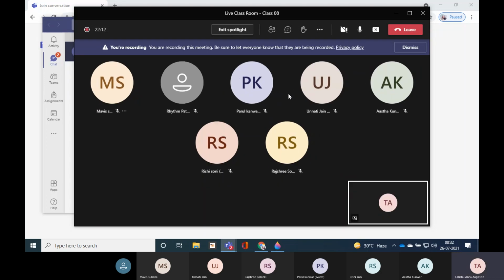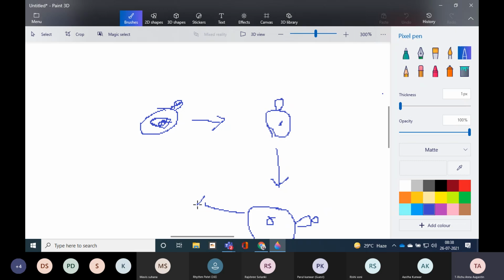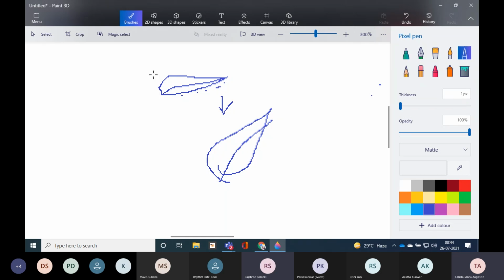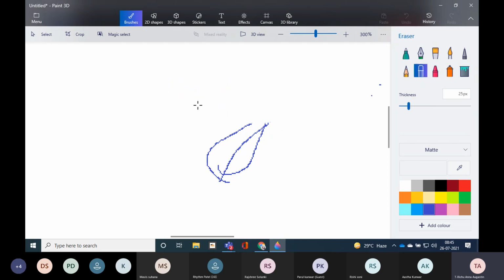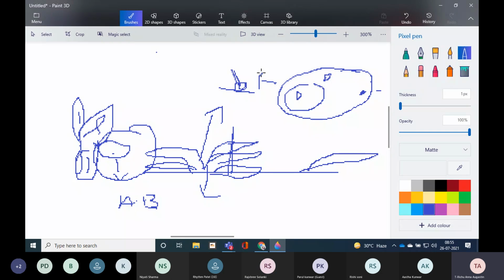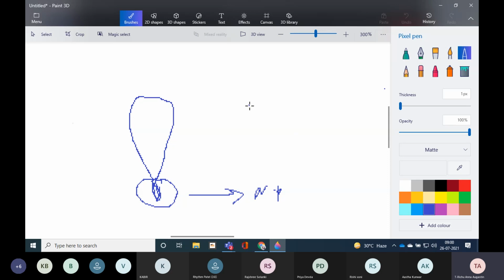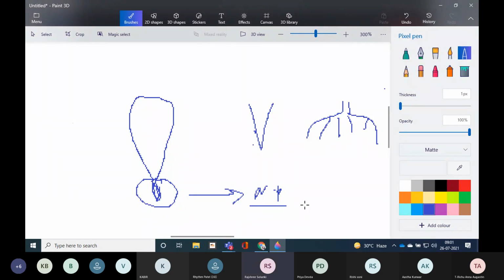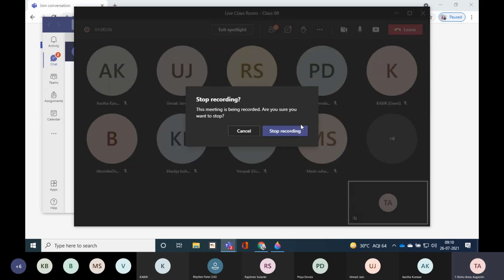class 8 bio. Ch-2 (Asexual reproduction, natural vegetative propagation)